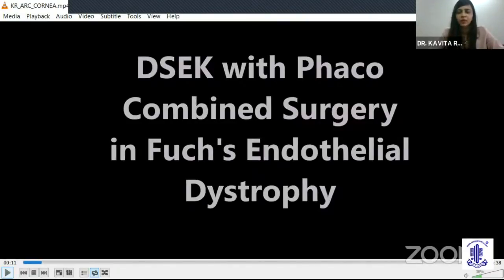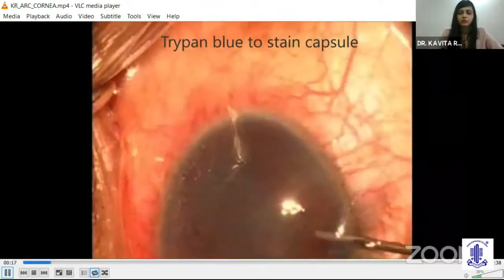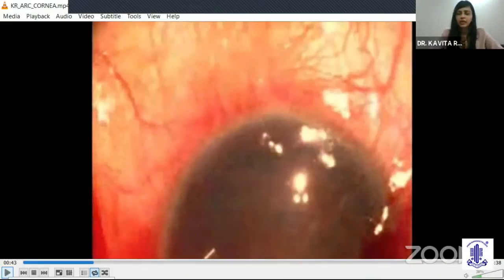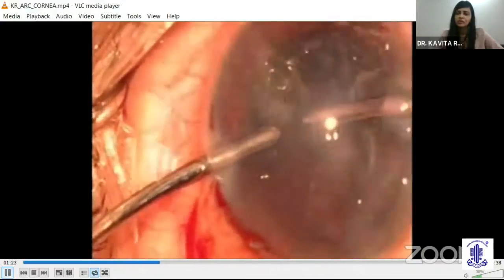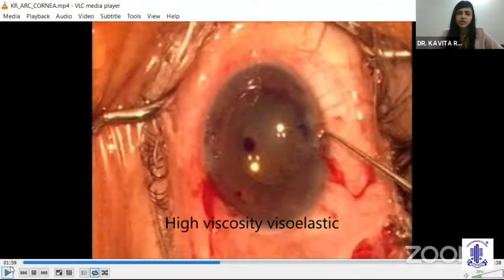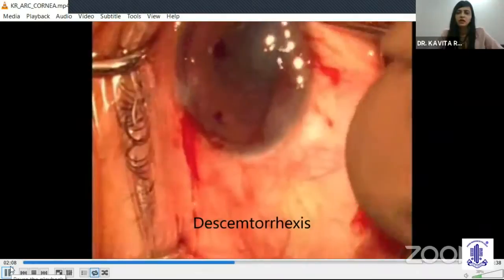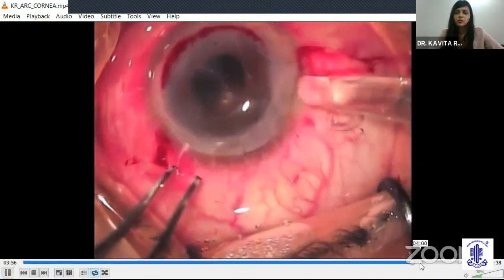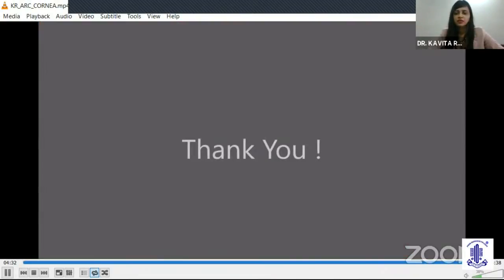AIOS ARC - Cataract Surgery in Complexities - A Learning-Dr.Kavita Rao